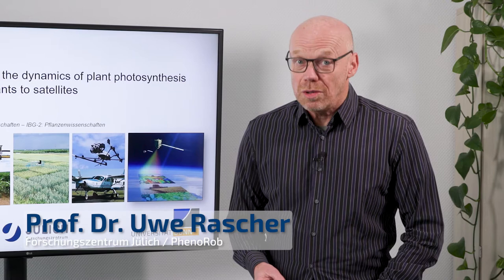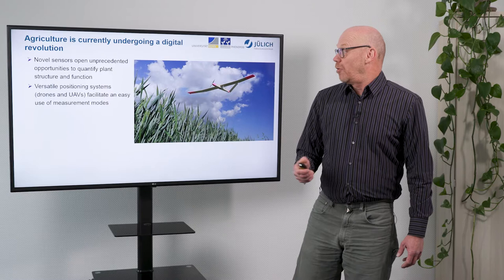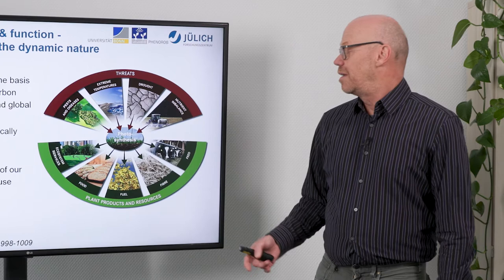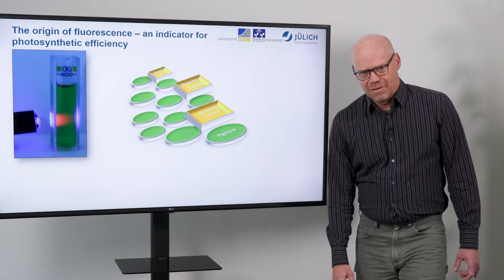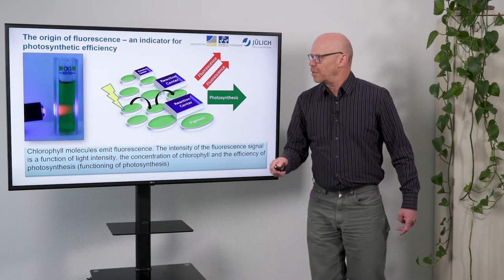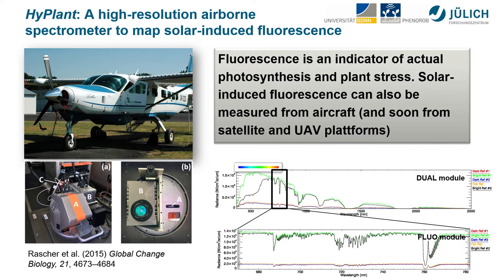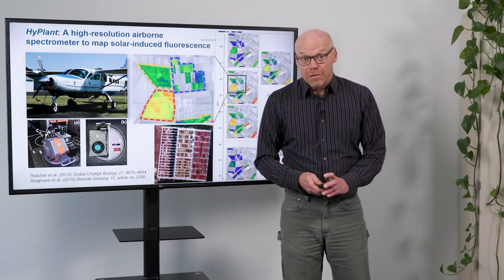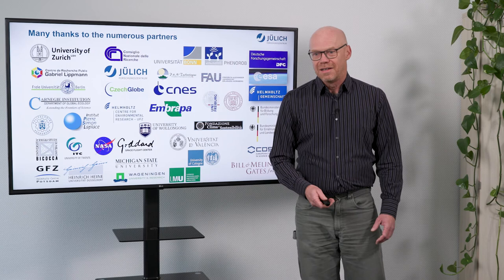Uwe Rascher: Measuring and understanding the dynamics of plant photosynthesis across scales...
Measuring and understanding the dynamics of plant photosynthesis across scales - from single plants to satellites

Prof. Dr. Uwe Rascher is Principal Investigator at PhenoRob and Professor of Quantitative Physiology of Crops, Institute of Bio- and Geosciences (IBG-2), Forschungszentrum Jülich and Institute of Crop Science and Resource Conservation (INRES), University of Bonn

Rascher et. al. (2015) Sun-induced fluorescence – a new probe of photosynthesis: First maps from the imaging spectrometer HyPlant
Global Change Biology, 21, 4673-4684

Siegmann et. al. (2019) The High-Performance Airborne Imaging Spectrometer HyPlant—From Raw Images to Top-of-Canopy Reflectance and Fluorescence Products: Introduction of an Automatized Processing Chain
Remote Sensing, 11, article no. 2760